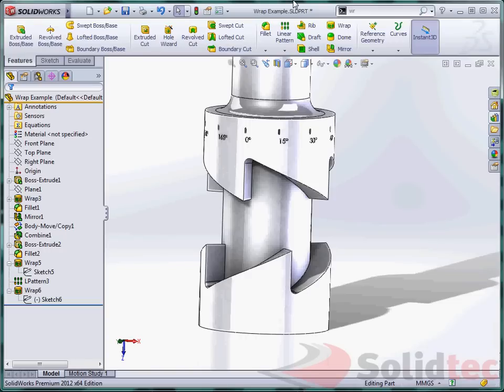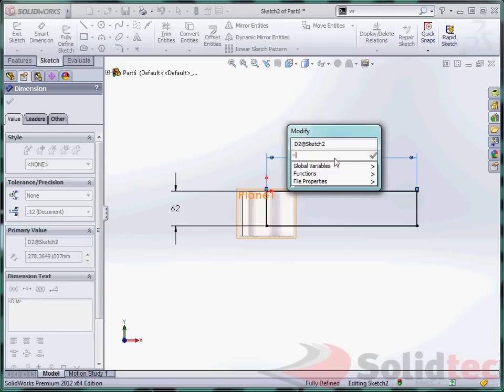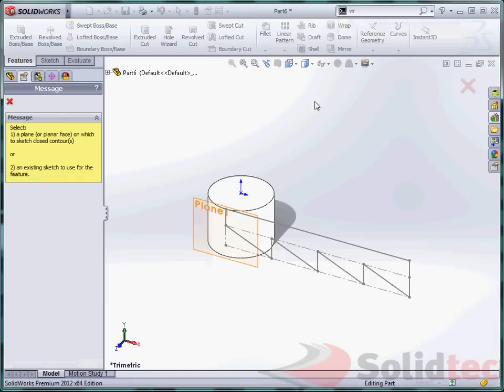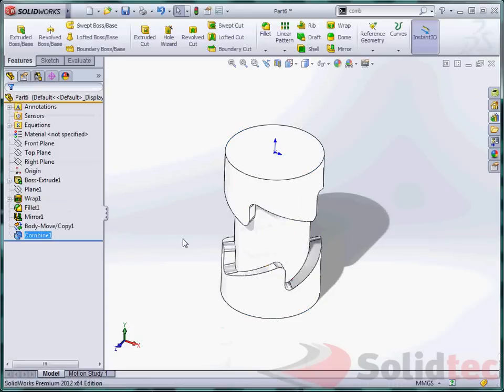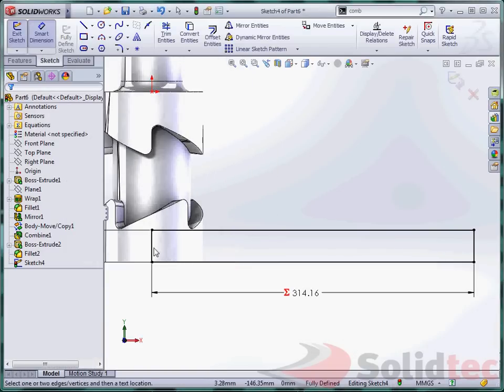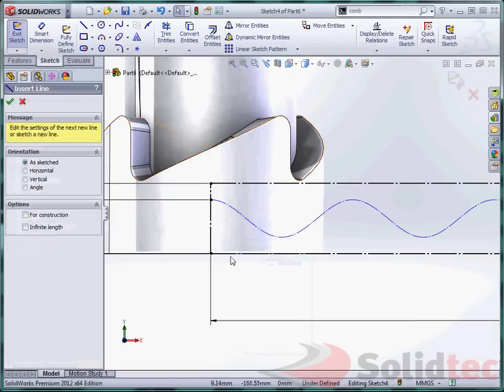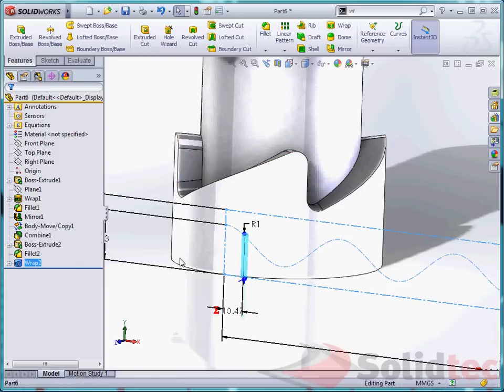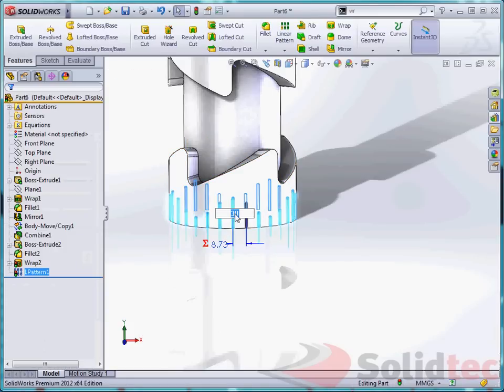Creating CAM with Wrap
Video showing use of Wrap to Generate a CAM profile, equal angular divisions on a Cylinder and creative use of vary sketch.

For more SolidWorks tips and tricks, please visit the Solidtec Blog